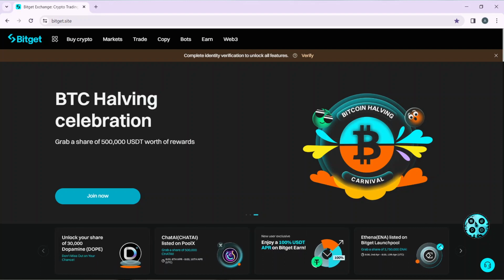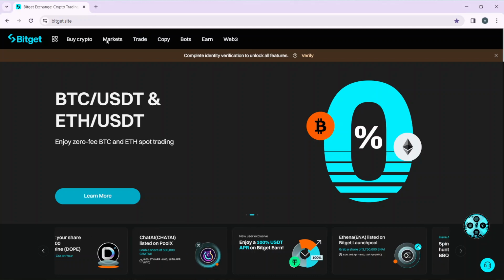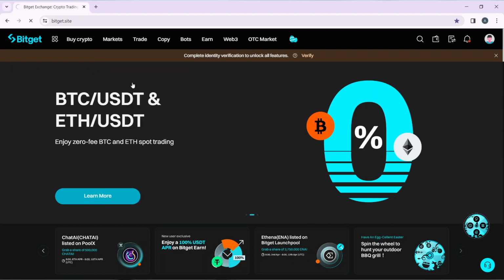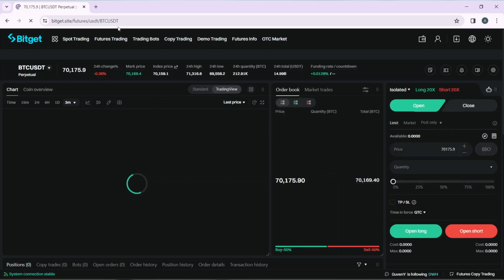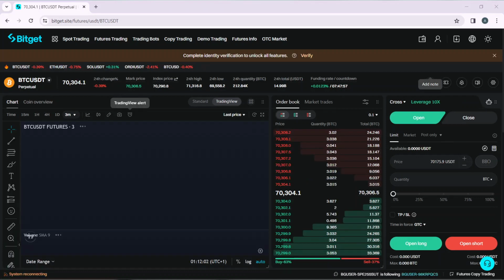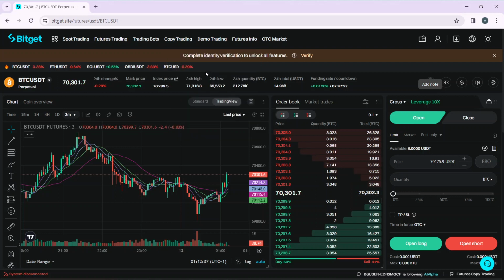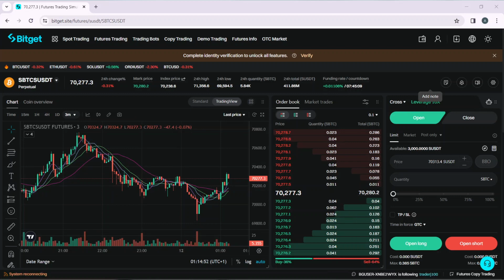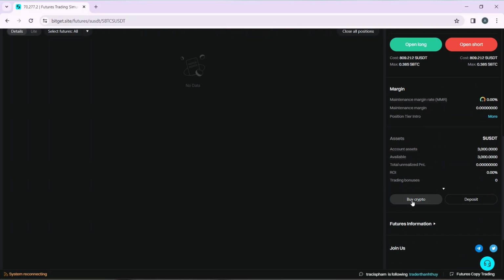How To Do Demotrading In Bitget (Quick Tutorial)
In this video I will show you How To Do Demotrading In Bitget. It would be good if you watch the video until the end so that you don't miss important steps.